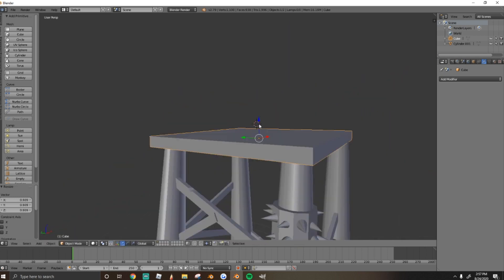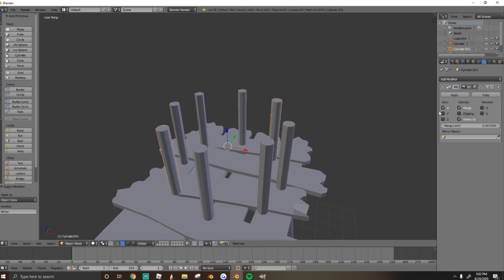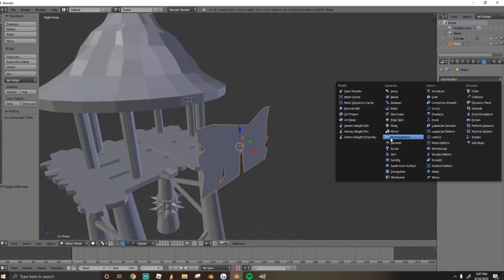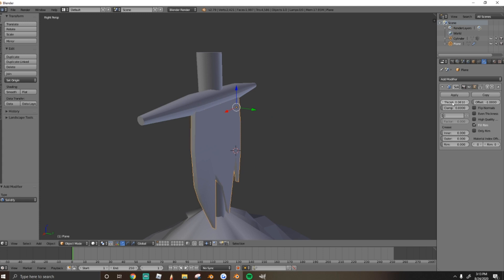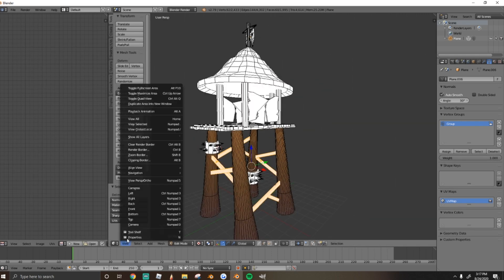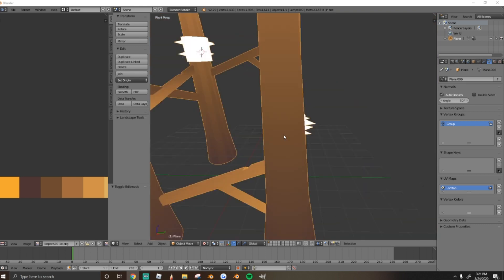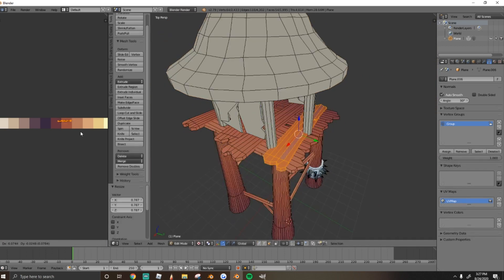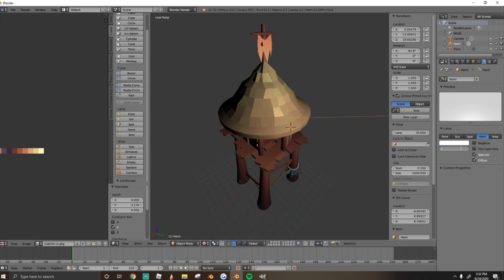HOW TO MAKE A GUARD TOWER! (2020) | Roblox + Blender Tutorial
This is the very basic tutorial for everyone looking to get started making roblox hats and UGC.

comment your favorite color if you see this